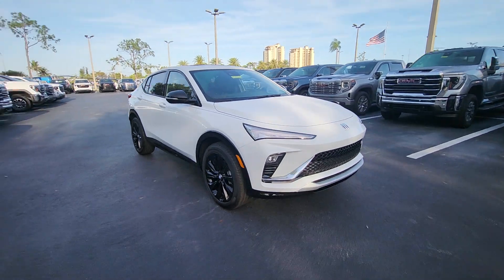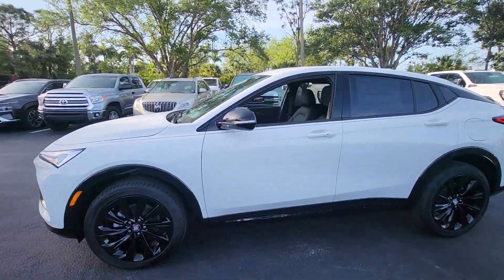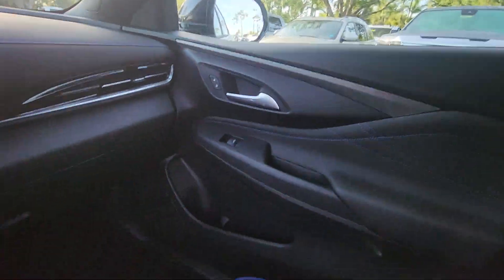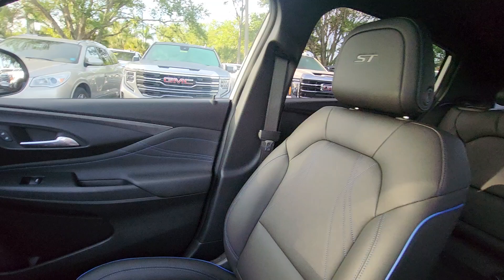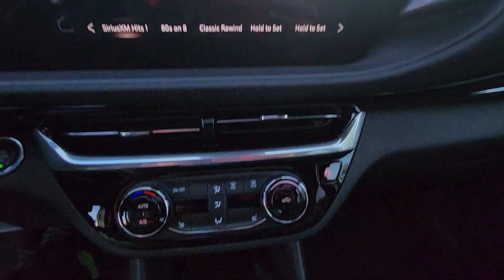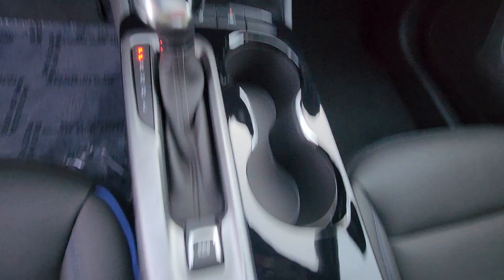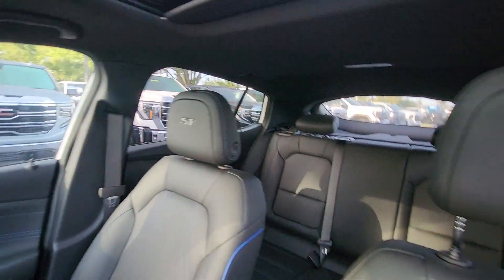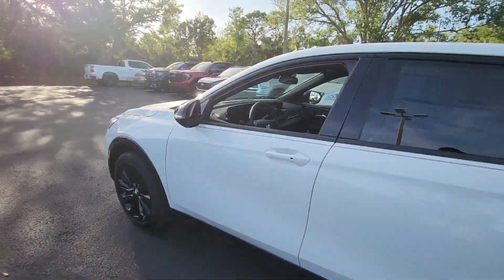2024 Buick Envista Cape Coral, Estero, Bonita Springs, Naples, Fort Myers BT24202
Summit White New 2024 Buick Envista Sport Touring available in Fort Meyers, Florida at Dixie Buick, GMC.  Servicing the Cape Coral, Estero, Bonita Springs, Naples, Fort Myers, FL area.

Preferred Equipment Group G03|3.50 Final Drive Axle Ratio|Wheels: 18 Black Painted Aluminum|Wheels: 19 Black Painted Aluminum|Front Bucket Seats|Leatherette Seat Trim|Radio: AM/FM Stereo Audio System|Convenience I Package|Convenience II Package|Advanced Safety Package|Power Tilt-Sliding Moonroof w/Manual Sunshade|Experience Buick Package|6-Way Manual Driver Seat Adjuster|8-Way Power Driver Seat Adjuster|4-Way Manual Passenger Seat Adjuster|2-Way Power Driver Lumbar Control|Front Doors Keyless Open|Remote Vehicle Starter System|Front Intermittent Rainsense Wipers|Watts Link System Rear Suspension|Wireless Charging|Heated Driver & Front Passenger Seats|Adaptive Cruise Control|Power Liftgate|SiriusXM|2 USB Ports (1 Type-A, 1 Type-C)|Rear Cross Traffic Alert|Lane Change Alert w/Side Blind Zone Alert|Premium 6-Speaker Audio System Feature|Heated Steering Wheel|4-Wheel Disc Brakes|6 Speakers|Air Conditioning|Electronic Stability Control|Front Center Armrest|Tachometer|ABS brakes|Alloy wheels|Automatic temperature control|Brake assist|Bumpers: body-color|Delay-off headlights|Driver door bin|Driver vanity mirror|Dual front impact airbags|Dual front side impact airbags|Emergency communication system|Front anti-roll bar|Front reading lights|Front wheel independent suspension|Fully automatic headlights|Heated door mirrors|Illuminated entry|Leather steering wheel|Low tire pressure warning|Occupant sensing airbag|Outside temperature display|Overhead airbag|Panic alarm|Passenger door bin|Passenger vanity mirror|Power door mirrors|Power steering|Power windows|Radio data system|Rear window defroster|Remote keyless entry|Security system|Speed control|Split folding rear seat|Steering wheel mounted audio controls|Telescoping steering wheel|Tilt steering wheel|Traction control|Trip computer|Turn signal indicator mirrors|Variably intermittent wipers|Front beverage holders|Compass|AM/FM radio: SiriusXM|Exterior Parking Camera Rear|Auto High-beam Headlights|Wireless Apple CarPlay/Wireless Android Auto